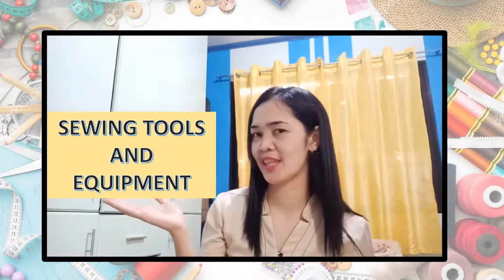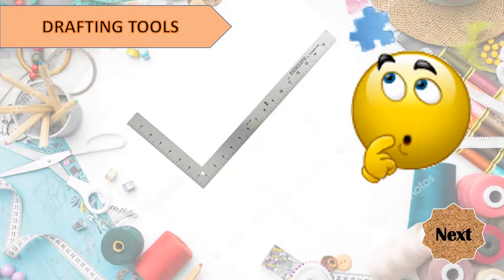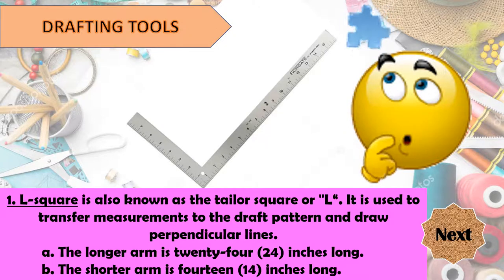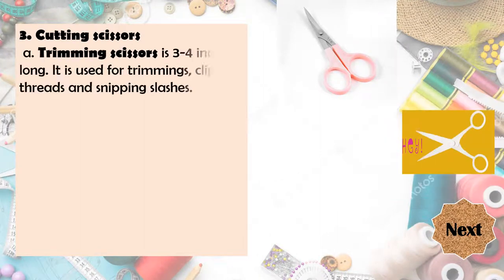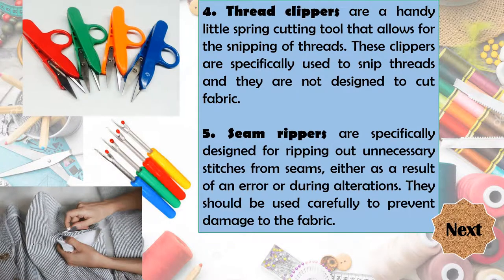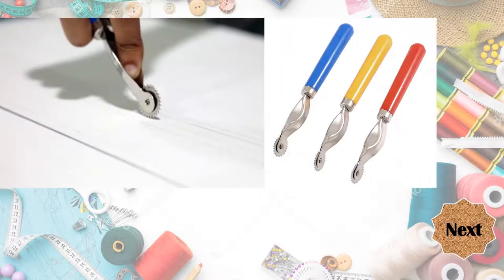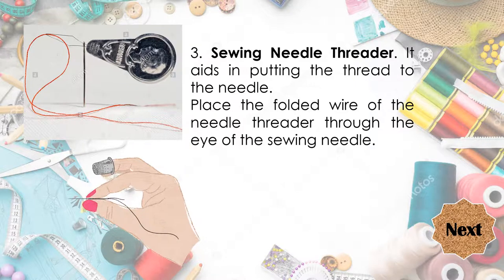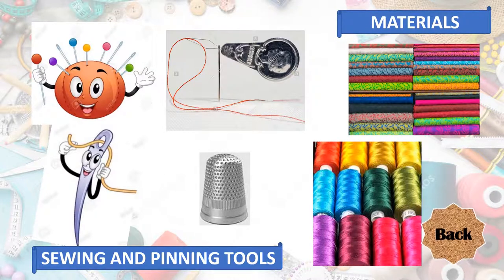Sewing Tools and Equipment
Dressmaking 8